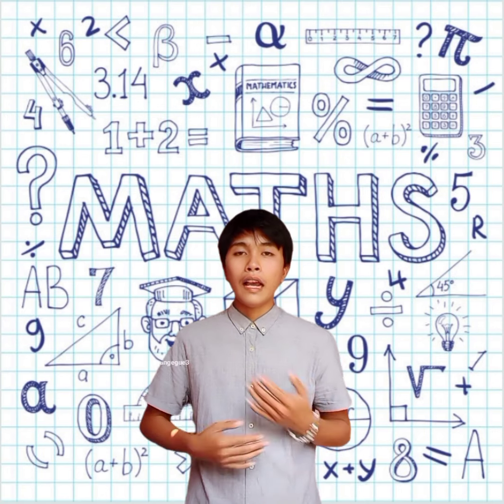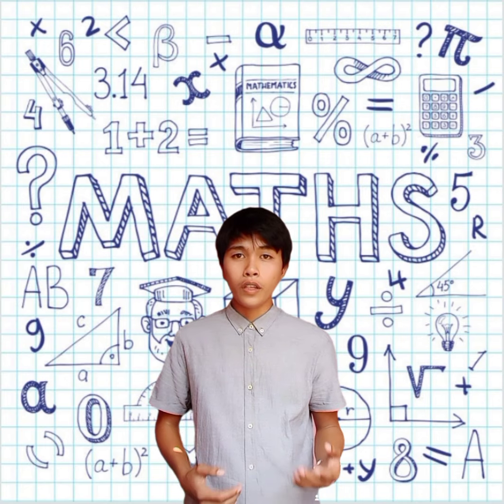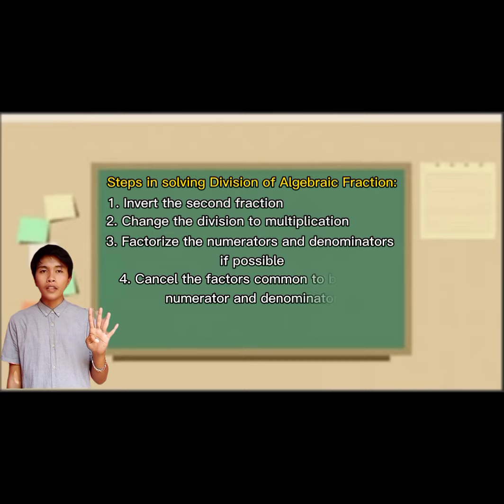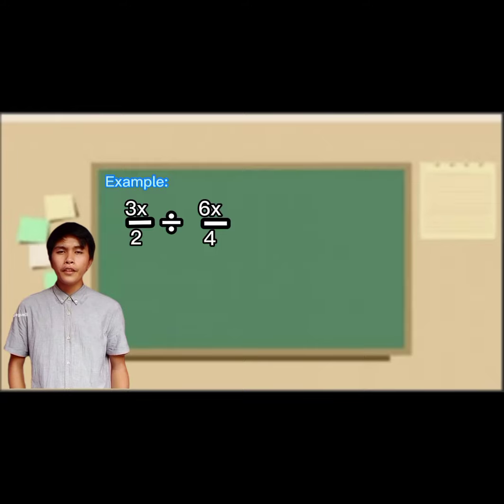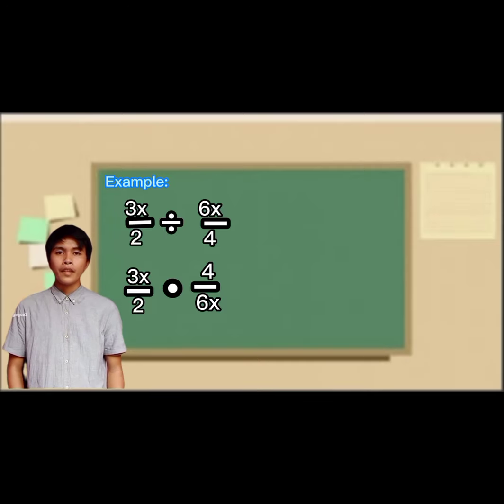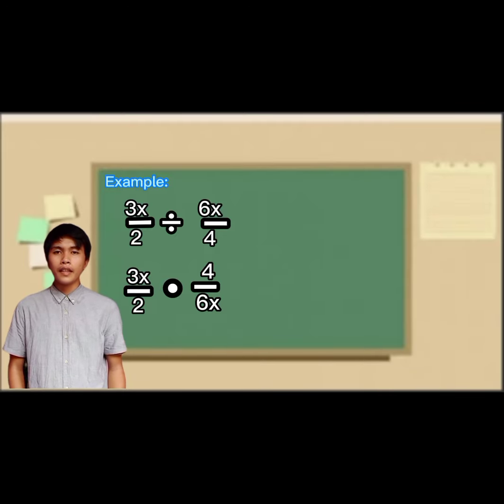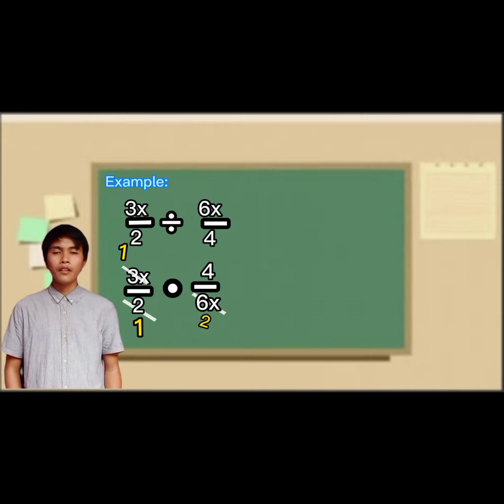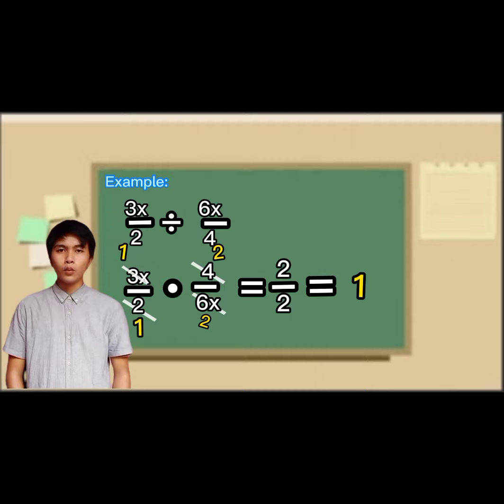Division of Algebraic Fraction with 5 steps (Mr. Balangegue_M116)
This is a video tutorial on the process of how to divide algebraic fraction. It clearly presents the step by step process in solving for a detailed tutorial and simplified approach.